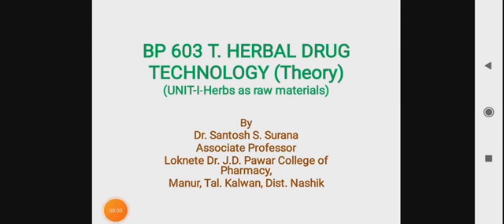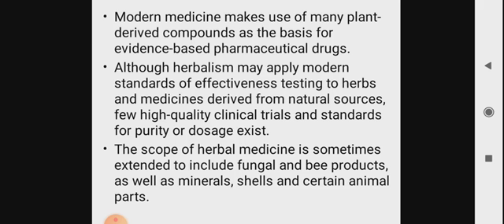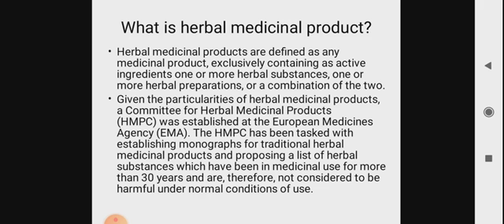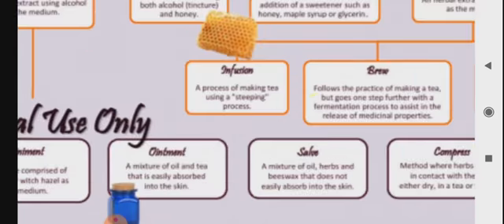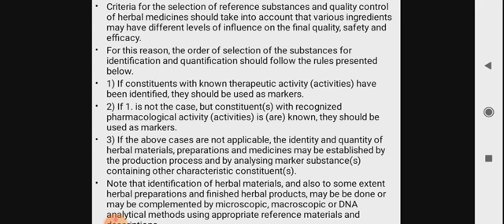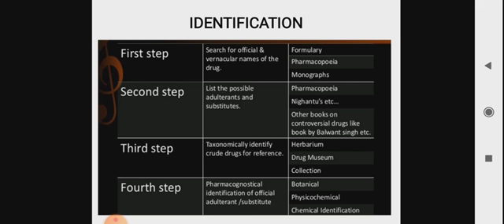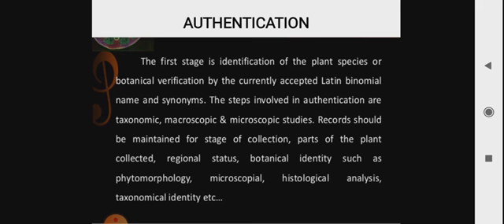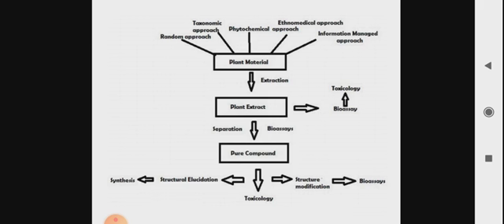13 January 2021